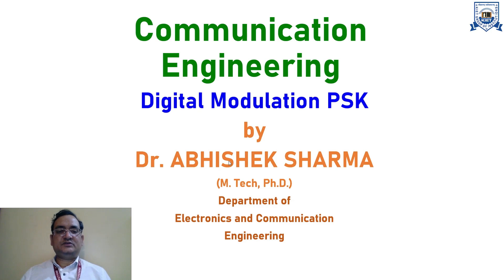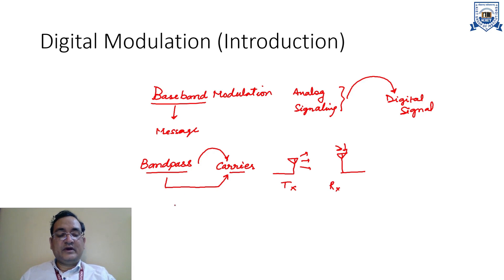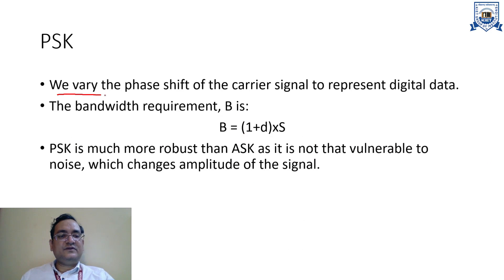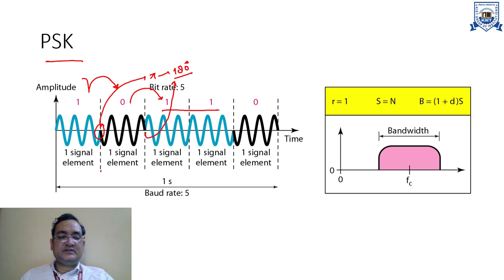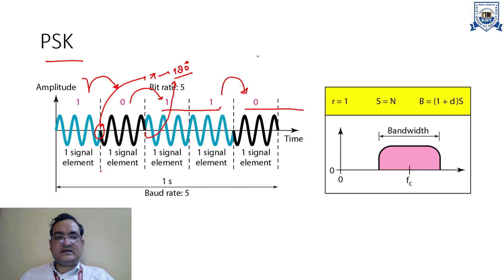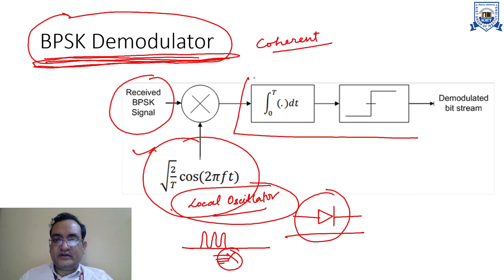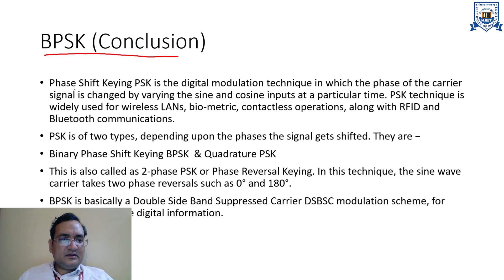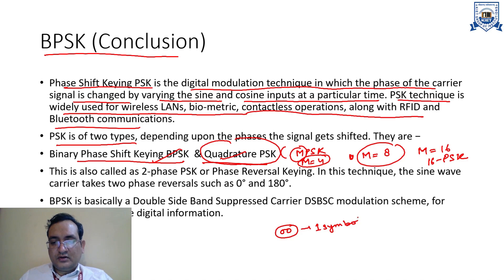B. Tech_ECE_4Sem| Digital Modulation PSK | Dr Abhishek Sharma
B. Tech_ECE_4Sem| Communication Engineering| Digital Modulation PSK |